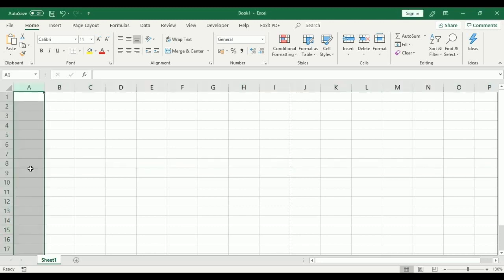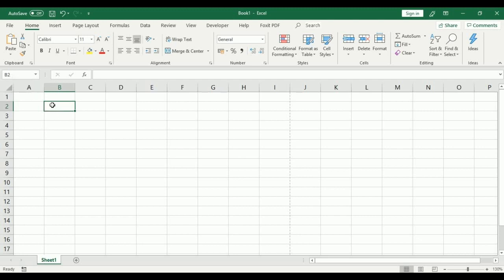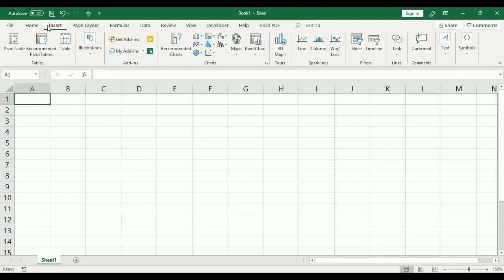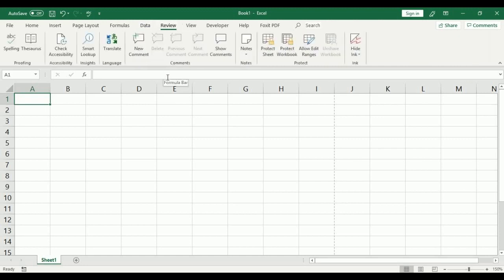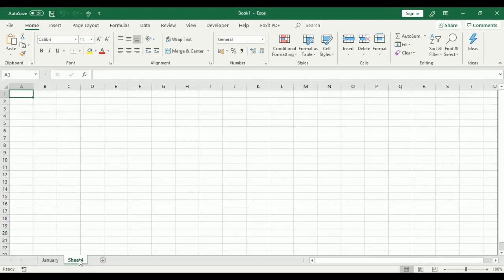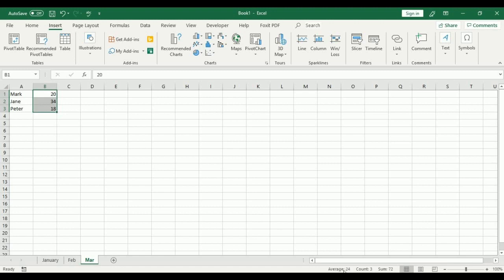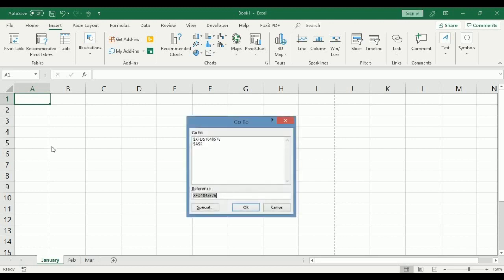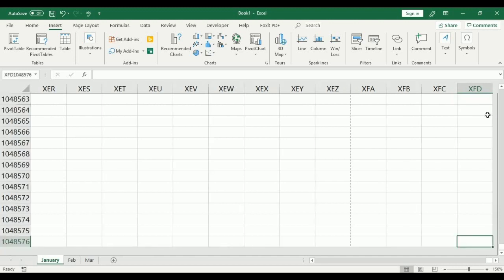Beginner Guide to Excel | Basics Tutorial of excel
The Beginner's Guide to Excel and Excel Basics Tutorial Tutorial will help you get started with Excel and explore the features it offers. You will take a tour to understand Excel basics and look at how to write functions, sort, and filter data, how to import data and split data into multiple columns, learn about sumif and countif functions and many more functions and formulas available in Microsoft Excel.

beginner guide for excel
beginner excel skills checklist
beginners guide to excel charts
the beginner's guide to excel - excel basics tutorial
a beginner's guide to exercise
beginner's guide to excel
c beginner guide
beginner's guide to excel dashboards
d&d beginner guide pdf
beginners guide to learning excel
beginners guide for microsoft excel
beginners guide to excel for mac
beginners guide to excel macros
beginners guide to microsoft excel pdf
beginners guide to microsoft excel – data entry (skillshare)
beginners guide to microsoft excel 2010
how learn excel for beginners
beginner's guide to microsoft excel
beginners guide to ms excel
beginners guide to excel formulas
beginners guide on excel
beginners guide to excel pdf
beginners guide to excel pivot tables
excel training beginner topics
excel beginner quiz
quick guide for excel
quickbooks beginners guide
rstudio beginners guide
r beginner tutorial
beginners guide to excel spreadsheets
beginner guide to excel
easy guide to excel
beginner guide to using excel
youtube beginners guide to excel
beginners guide to vba excel
how long does it take to learn excel basics
how long to learn basic excel
beginner vba for excel
beginner's guide to vlookup
beginner vba exercises
x4 beginner guide
beginners guide to excel youtube
beginners guide to excel 2016
beginners guide to excel 2022
beginners guide for excel
beginners guide to excel tutorial
beginner tips for excel
8 beginner guitar chords